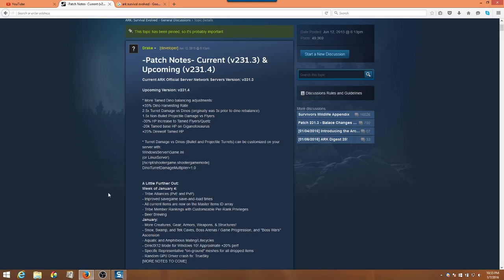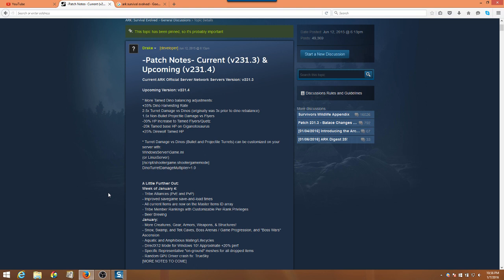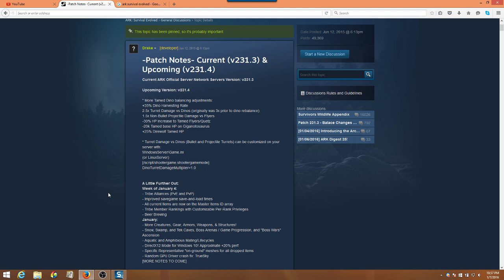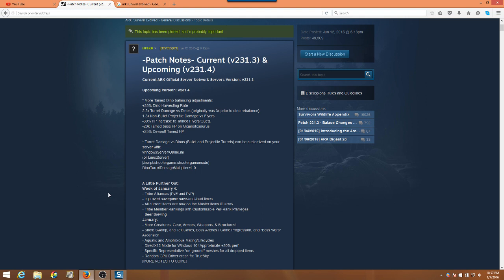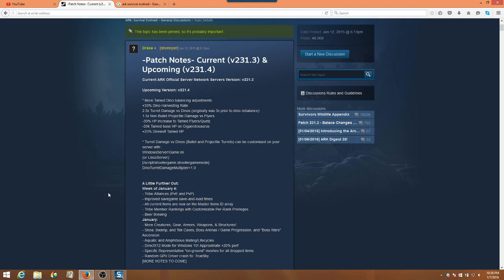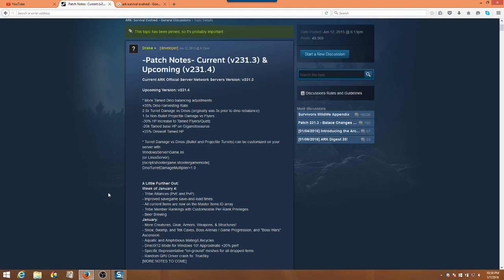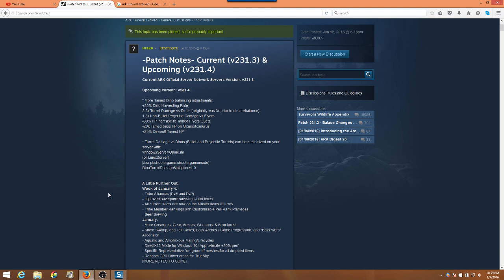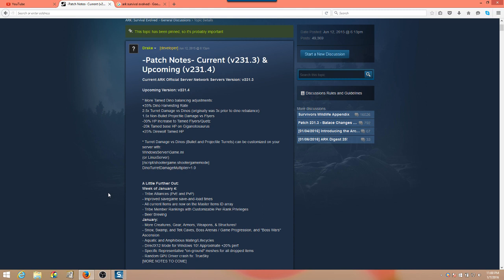ARK Survival Evolved Patch 231.4 More Dino Balance Adjustments and Turret Nerfs!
Upcoming Version: v231.4

* More Tamed Dino balancing adjustments:
+35% Dino Harvesting Rate
2.5x Turret Damage vs Dinos (originally was 3x prior to dino rebalance)
1.5x Non-Bullet Projectile Damage vs Flyers
-30% HP Increase to Tamed Flyers/Quetz
-20k Tamed base HP on Giganotosaurus
+25% Direwolf Tamed HP

* Turret Damage vs Dinos (Bullet and Projectile Turrets) can be customized on your server with:
WindowsServer\Game.ini
(or LinuxServer)
[/script/shootergame.shootergamemode]
DinoTurretDamageMultiplier=1.0

Ark Survival Evolved is an open world, sandbox survival game that is a unique blend of First Person Shooter, Third Person Shooter, Player vs Player, Tribe vs Tribe, Tower Defense and Role Playing with DINOSAURS!
Minecraft meets Farmville meets Jurassic Park meets Dino Riders meets Call of Duty or any other First Person Shooter.  Ark Survival Evolved offers game play on the Land air and Sea crossing multiple climate biomes and allowing for endless immersive play and a persistent world that is destructible.

I am currently accepting friend requests through steam.

Ark: Survival Evolved Gameplay Features:

► Tame, train and ride dinosaurs, Lizards, Frogs, Mammals, Fish and Birds in a living ecosystem!

Dinosaurs and creatures can be tamed using a challenging capture-&-affinity process, involving weakening a feral creature to knock it unconscious, and then nursing it back to health with appropriate food. Once tamed, you can issue commands to your Pet, which it may follow depending on how well you’ve tamed and trained it. Pets, which can continue to level-up and consume food, can also carry Inventory and Equipment such as Armor, carry prey back to your settlement depending on their strength, and larger pets can be ridden and directly controlled! Fly a Pterodactyl over the snow-capped mountains, lift allies over enemy walls, race through the jungle with a pack of Raptors, tromp through an enemy base along a gigantic brontosaurus, or chase down prey on the back of a raging T-Rex!

You must drink and eat to survive, with different kinds of plants & meat having different nutritional properties, including human meat. Ensuring a supply of fresh water to your home and inventory is a pressing concern. All physical actions come at a cost of food and water, long-distance travel is fraught with subsistence peril! Inventory weight makes you move slower, and the day/night cycle along with randomized weather patterns add another layer of challenge by altering the temperature of the environment, causing you to hunger or thirst more quickly. Build a fire or shelter, and craft a large variety of customizable clothing & armors, to help protect yourself against locational damage & extreme temperatures using the dynamic indoor/outdoor insulation calculation system!

By chopping down forests full of trees and mining metal, obsidian, flint and other precious resources, you can craft the parts to build massive multi-leveled structures composed of complex snap-linked parts, including ramps, beams, pillars, windows, doors, gates, remote gates, trapdoors, water pipes, faucets, generators, wires and all manner of electrical devices, and ladders among many other types. Structures have a load system to fall apart if enough support has been destroyed, so reinforcing your buildings is important. All structures and items can be painted to customize the look of your home, as well as placing dynamically per-pixel paintable signs, textual billboards, and other decorative objects. Shelter reduces the extremes of weather and provides security for yourself and your stash! Weapons, clothing & armor gear can also be painted to express your own visual style.

Pick seeds from the wild vegetation around you, plant them in plots that you lay down, water them and nurture them with fertilizer into plants and berry bushes (everything poops after consuming calories, which can then be composted, and some fertilizer is better than others). Tend to your crops and they will grow to produce delicious and rare fruits, which can also be used to cook a plethora of logical recipes and make useful tonics! Explore to find the rarest of plant seeds that have the most powerful properties! Vegetarians & vegans can flourish, and it will be possible to master and conquer the ARK in a non-violent manner!